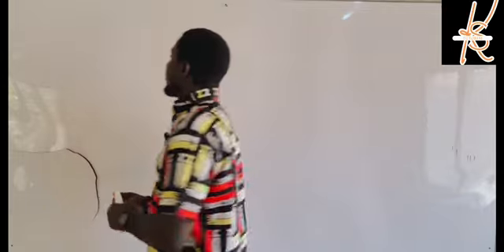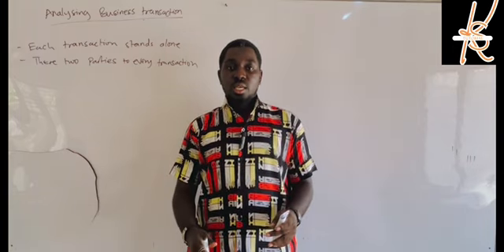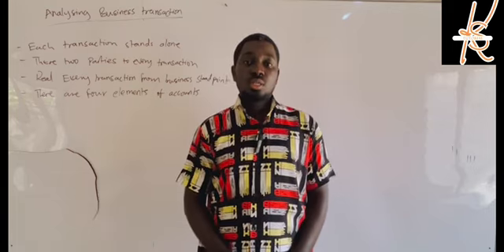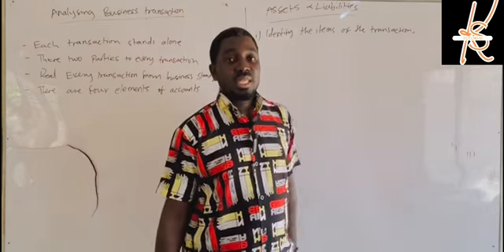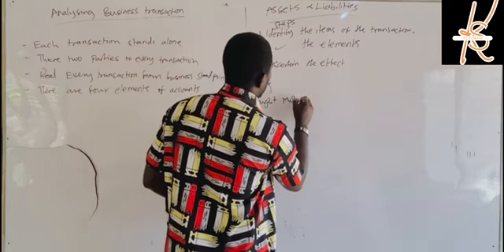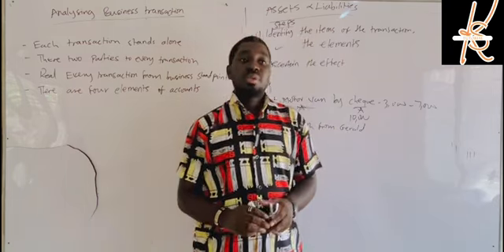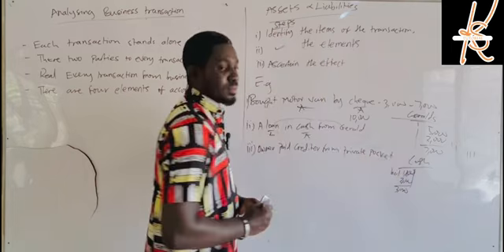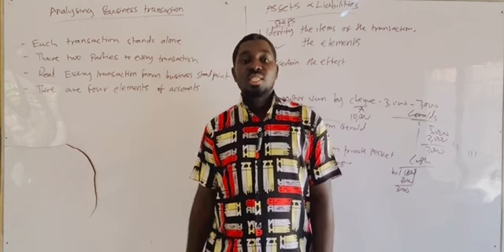Understanding Basic Accounting | Analyzing Business transactions/The accounting Game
This video intends to equip beginners of accounting with detailed explanation on how to analyse accounting transactions.